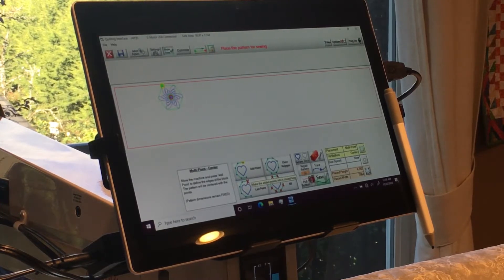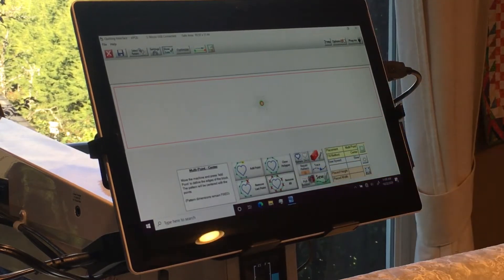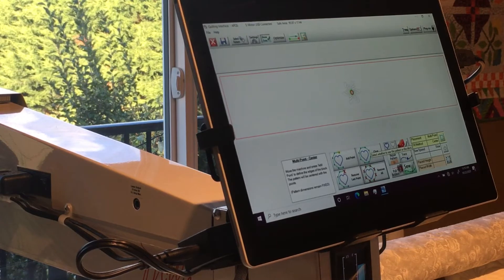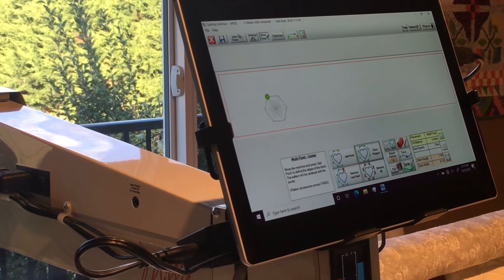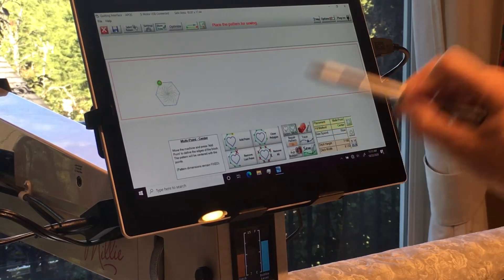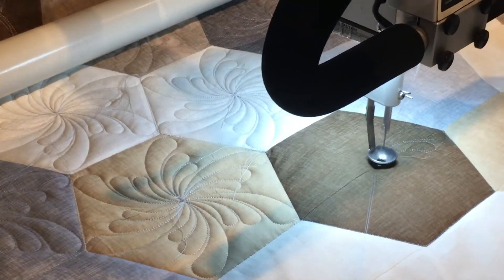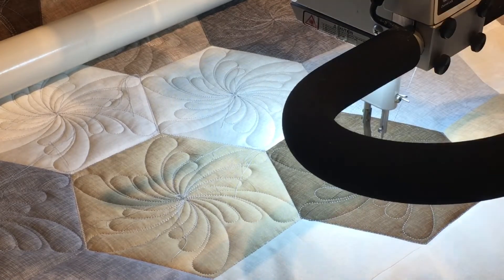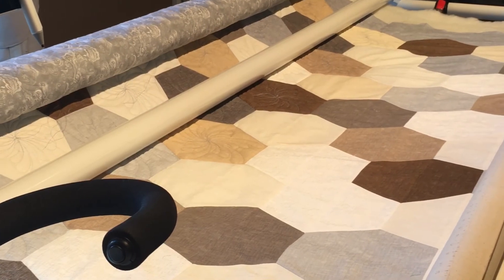Custom quilting with Quiltpath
In this video I will demonstrate using Multi point placement to stitch in the ditch outside a hexagon shape and on the same screen stitch out the motif to fill the hexagon.